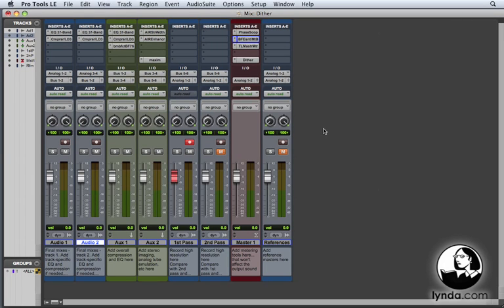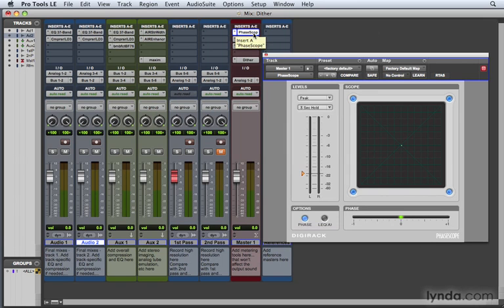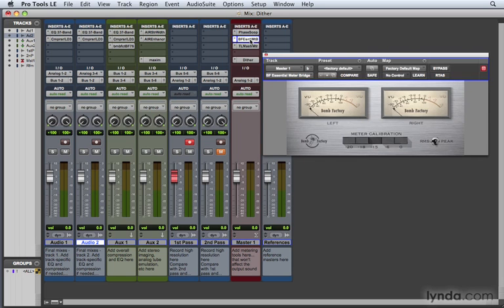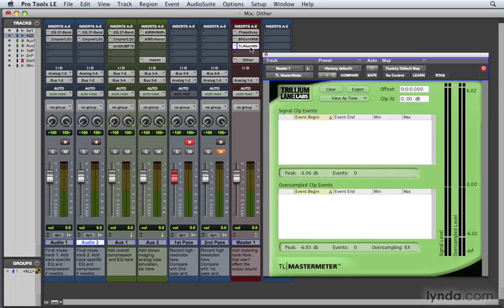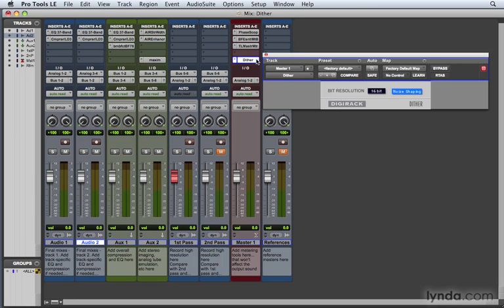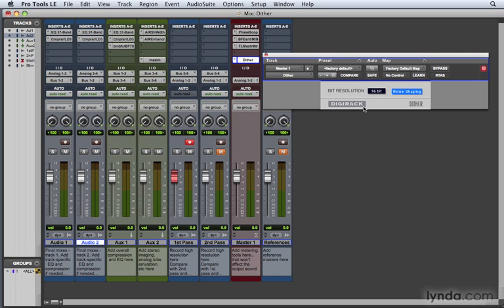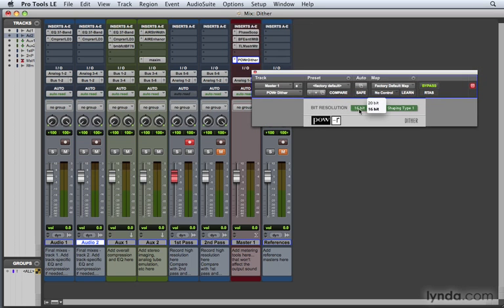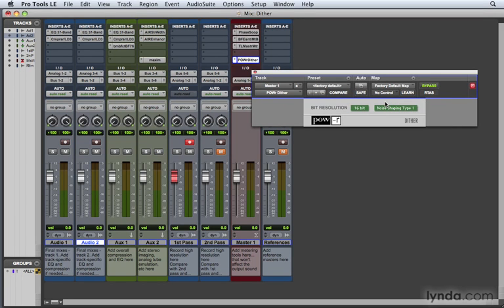14 03 Applying Dither and Noise shaping